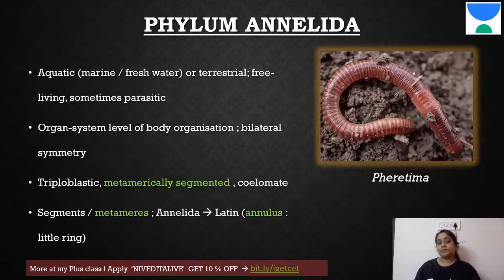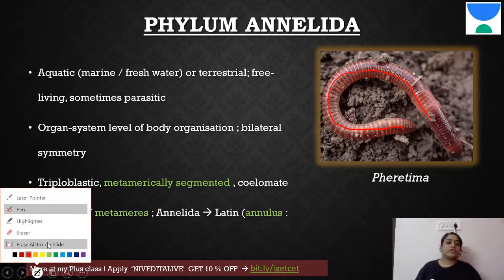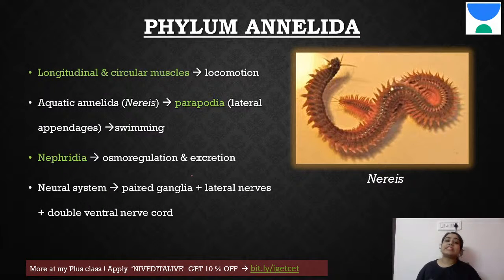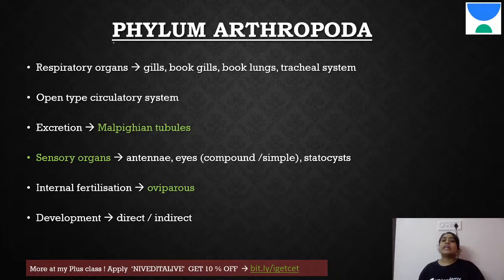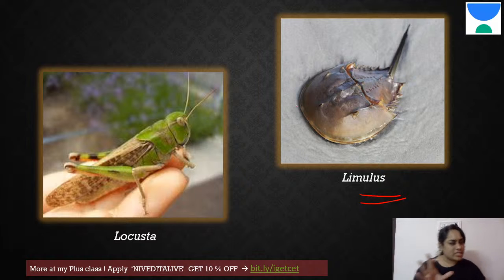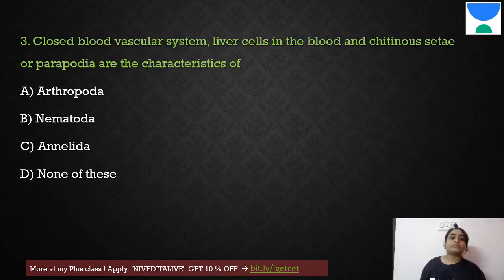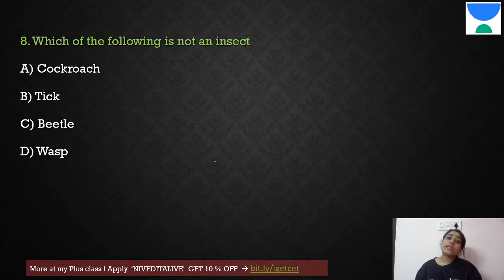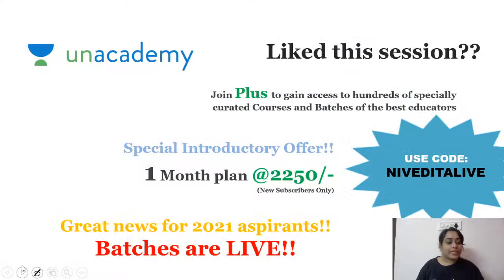KCET - Biology | Annelida Arthropoda | Crack KCET Biology 2021 & 2022 with Unacademy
"KCET - Biology | Annelida Arthropoda | Crack KCET Biology 2021 & 2022 with Unacademy  | let's Crack it | Unacademy KCET | KCET Online Classes
                                                                                                                                                                                                                                                                                                                                                                                                 Nivedita Ma'am is one of the top educators of Unacademy KCET Category and has 4 Years of experience in training students for KCET and NEET as well. In today's session, Nivedita Ma'am will take you through an Important topic Annelida Arthropoda, for KCET Aspirants. Watch the video to know all about the topic. Let's Crack KCET together!!

1. Learn from your favorite teachers
2. Dedicated DOUBT sessions for KCET 2021 & 2022
3. One Subscription, Unlimited Access to Live Online Classes and Videos
4. Real-time interaction with best-in-class teachers
5. You can ask doubts in live online classes
6. Limited students in each KCET Online Class
7. Download the videos & watch offline

✅For all the new learners of Unacademy, use the code ""NIVEDITALIVE"" to get the subscription for 1 month at Rs 2250/- to get access to the premium content. Limited Period offer, Valid till 31st October 2020.